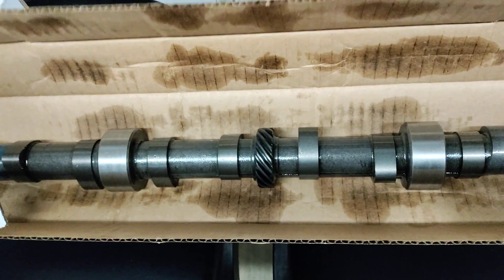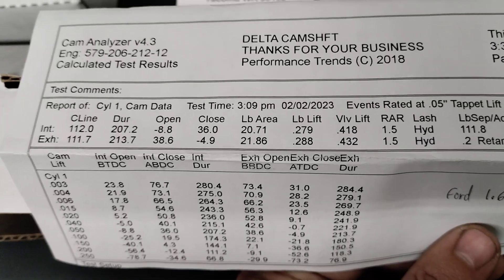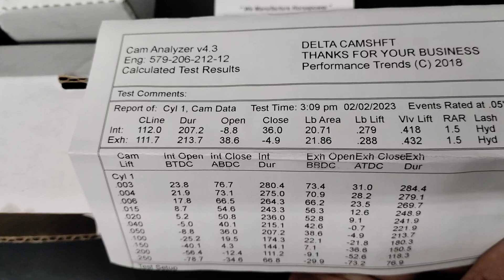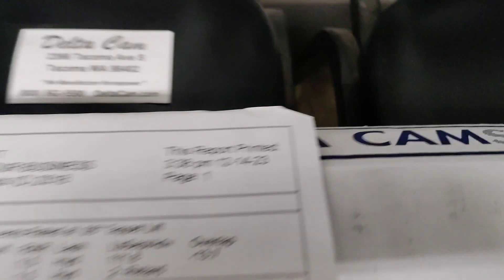It's Camshaft Day! my custom grind for the 300 arrived from Delta Camshaft.